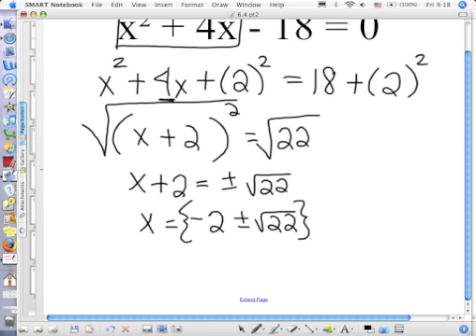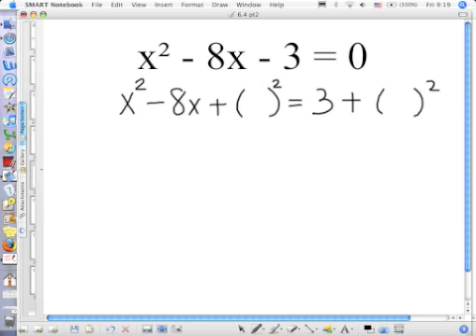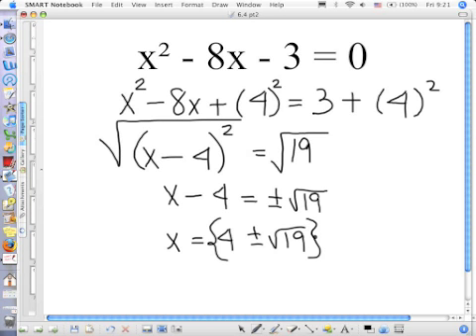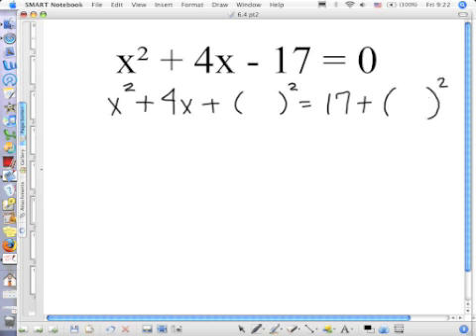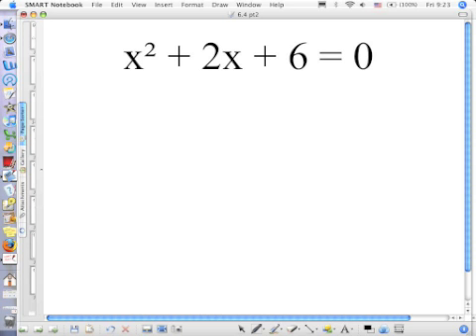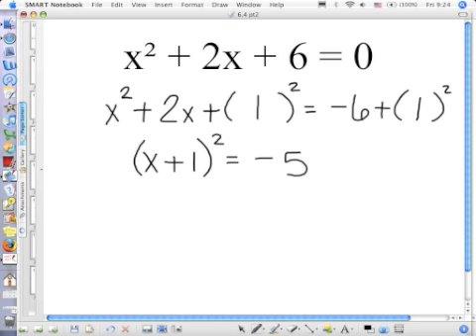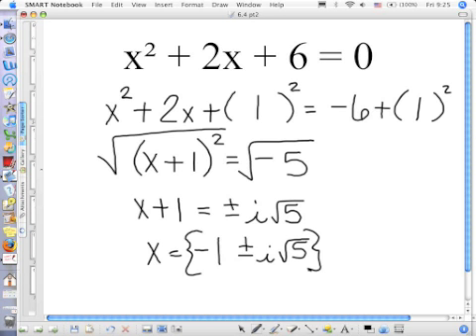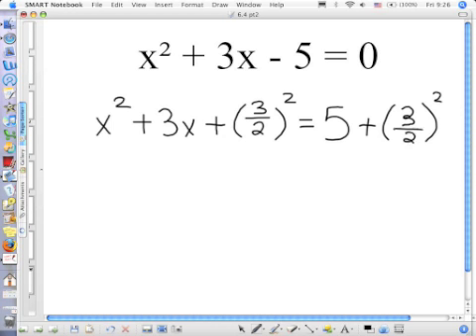Completing the Square Pt 3